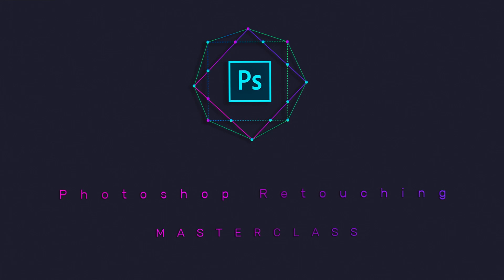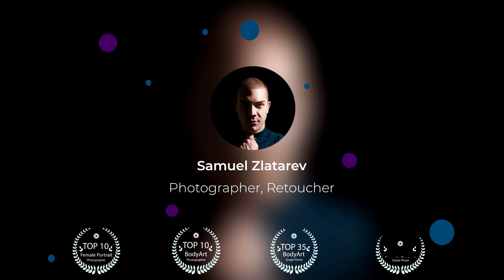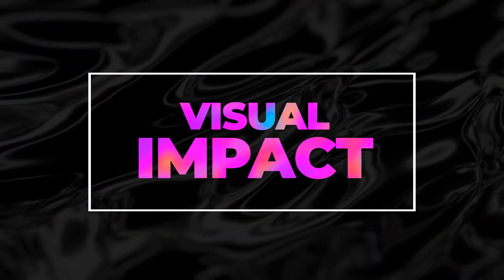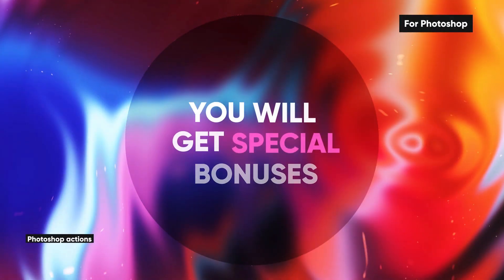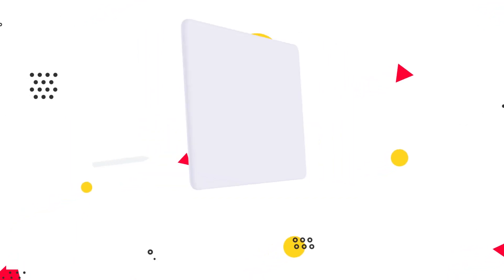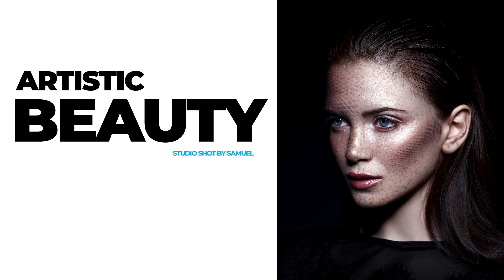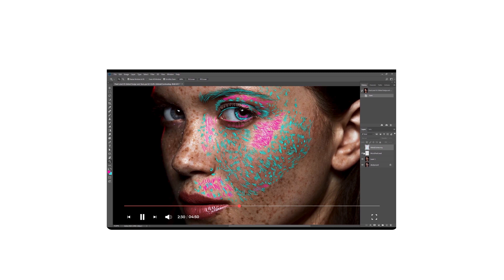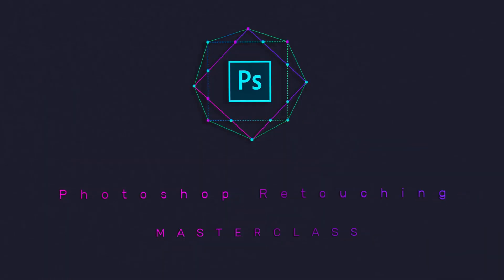Photoshop Retouching Masterclass | What does the course cover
This video is part of a professional video course for portrait and beauty retouching, which is a series in Samuel Zlatarev's Photoshop Retouching Masterclass.

Embark on a transformative journey in photography retouching with Adobe Photoshop as you explore and unlock your full potential to master the art of image enhancement. This comprehensive course empowers you with essential skills, techniques, and advanced workflows needed to achieve professional-level results in photography retouching. Elevate your retouching game and ignite your creativity as you become a true master in the realm of Adobe Photoshop, unleashing your full potential in the pursuit of stunning photographic artistry.

The Photography Photoshop Retouching Masterclass features 4.5 hours of on-demand video content, carefully crafted into 14 video lectures. As a bonus, you'll also receive a free package that enhances your learning experience, ensuring you have the necessary resources to excel.

Dive into the world of professional portrait and beauty retouching with Samuel Zlatarev's Photoshop Retouching Masterclass.

This comprehensive course covers advanced techniques and tools used by industry experts to achieve flawless results. From skin retouching and blemish removal to enhancing textures and creating stunning visual effects, you'll learn the secrets behind achieving impeccable retouching. More information about the course can be found